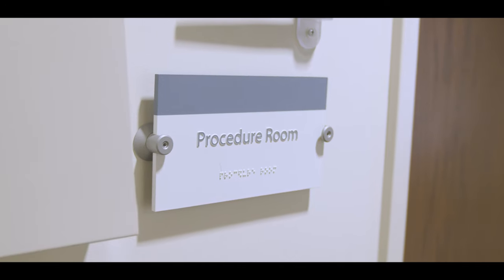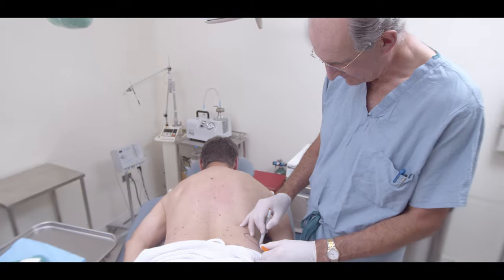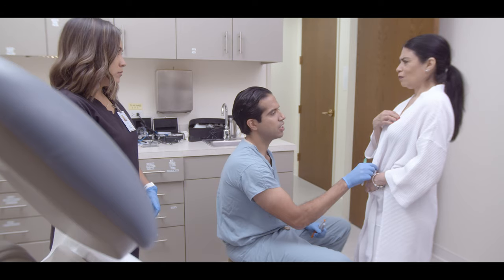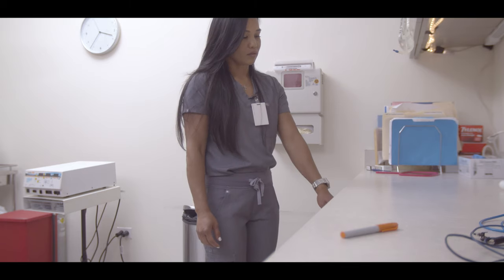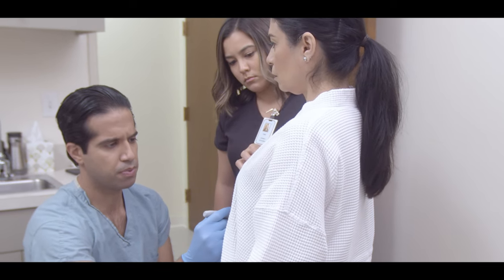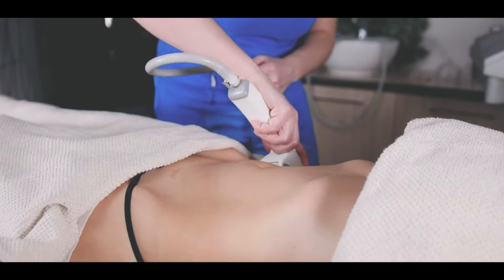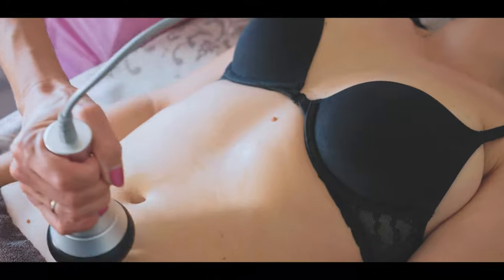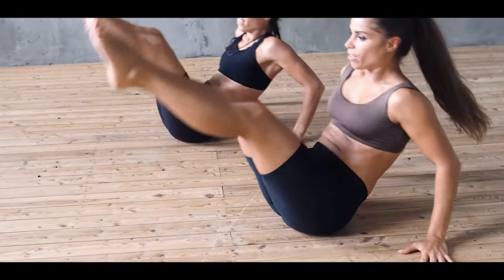Liposuction: Discover Your Best Body | TLKM Plastic Surgery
If you are struggling to tone stubborn areas of fat that don't budge no matter how hard you work in the gym, you have the power to achieve the body of your dreams with liposuction. In this video, Chicago board-certified plastic surgeons Dr. Thomas Mustoe and Dr. Sammy Sinno explain who the procedure is right for, how their fine cannula technique minimizes recovery time, and why this surgery is often faster and more cost-effective than nonsurgical alternatives.

TLKM Plastic Surgery
737 North Michigan Avenue Ste. 1500